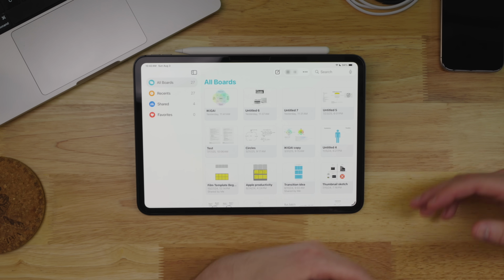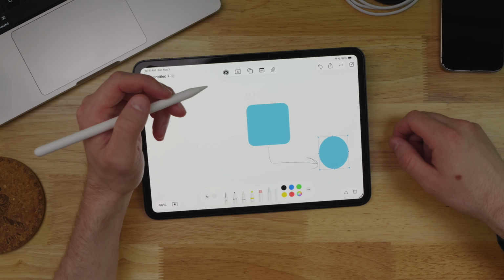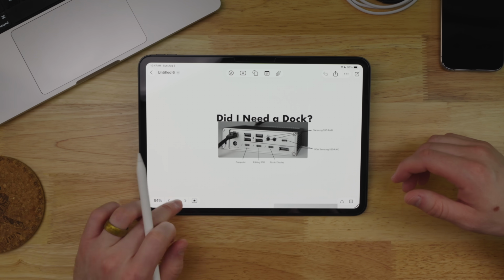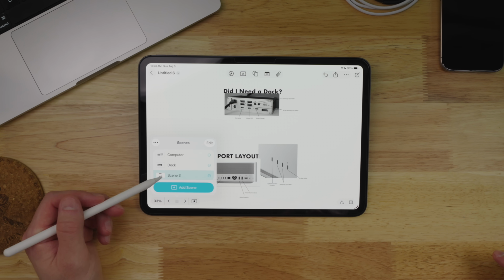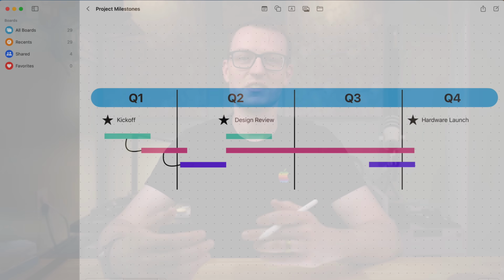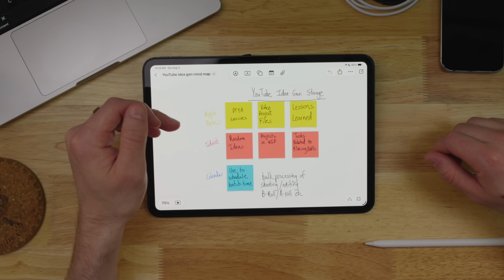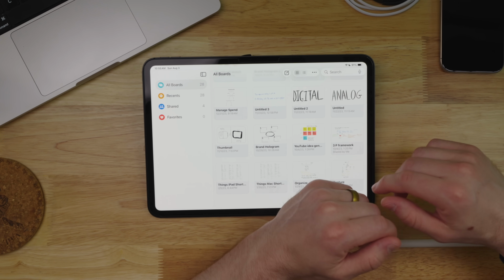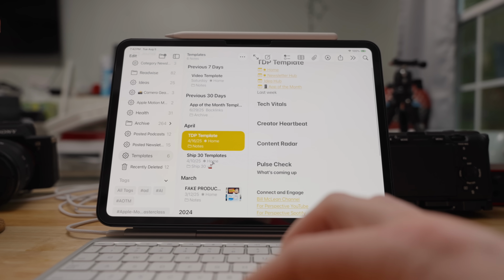The Best Apple App You’re Not Using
Apple Freeform – The Best Hidden Productivity App for iPad & Mac

What if I told you the best productivity app for your iPad, Mac, and Apple Pencil has been sitting on your device since iOS 16.2, and you’ve probably never opened it? Meet Apple Freeform, a powerful, free Apple app that’s perfect for visual project management, infinite whiteboarding, brainstorming, and creative planning. Whether you’re using an iPad with Apple Pencil, a Mac with a mouse, or even collaborating on an iPhone, Freeform is one of the most underrated Apple productivity tools you already own.

In this video, I’ll walk you through why Freeform is August’s App of the Month, how it beats other visual note-taking and whiteboard apps, and how it can replace expensive tools like Milanote or Miro for many workflows. You’ll learn how to use its infinite canvas, real-time collaboration (up to 100 people), built-in alignment guides, sticky notes, shape library, file previews, and more—plus how to integrate it into your personal productivity system for video planning, creative projects, and business workflows.

If you’ve been looking for the best iPad productivity app, best Mac productivity app, or a free brainstorming tool that works seamlessly across devices with iCloud sync, you’ll want to start using Apple Freeform today.

🎵 2 Months Free! Music, Footage, and More from Artlist